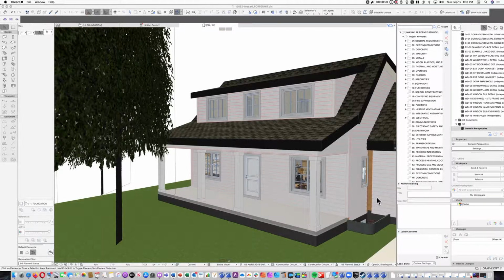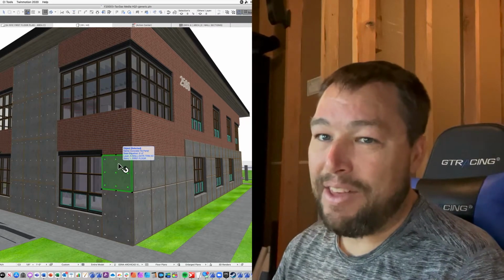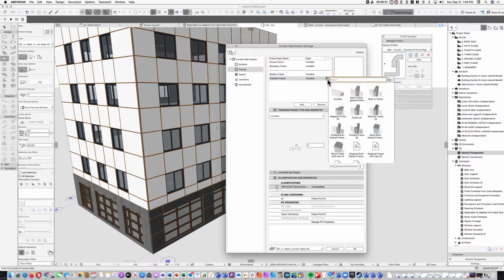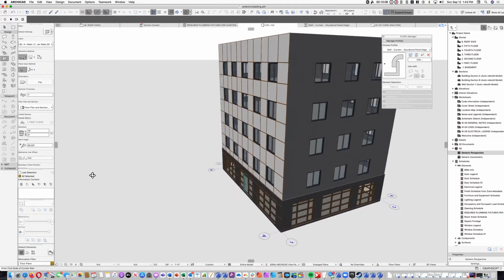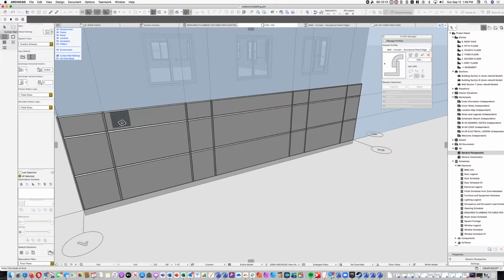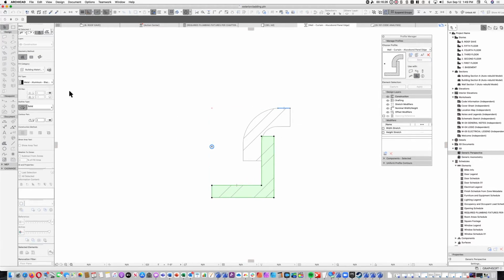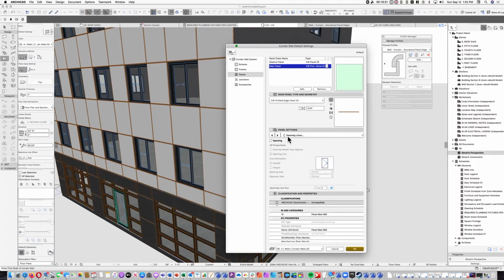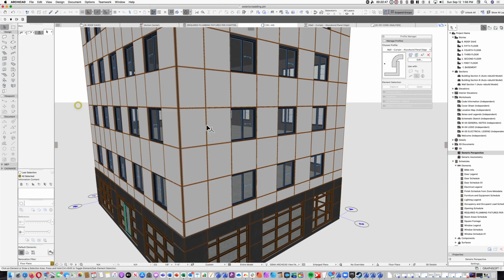Using the Curtain Wall Tool For Exterior Cladding Reveals in Archicad - Episode CBA-AC 005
The curtain wall tool in Archicad is an extremely powerful tool and is a great way to better control reveals in exterior claddings like EIFS, Aluminum, and Fiber Cement Rainscreens.  This tutorial covers some basics how to create reveals and joints in your exterior claddings.